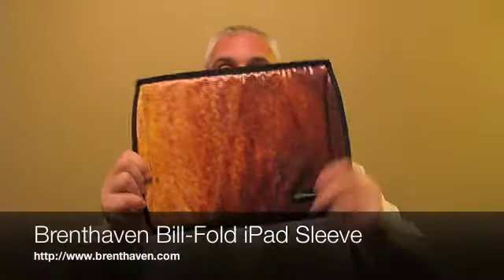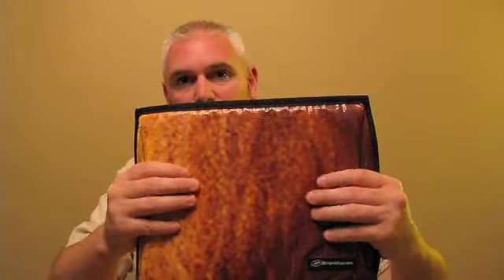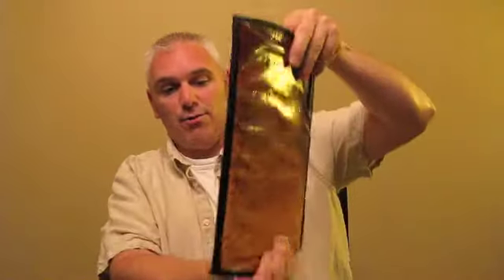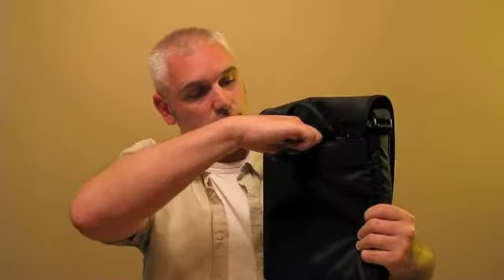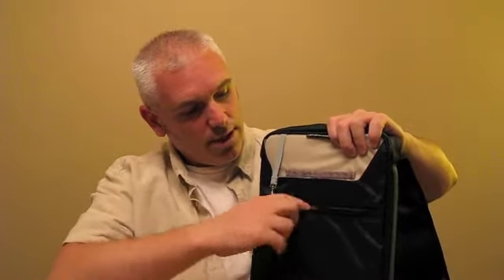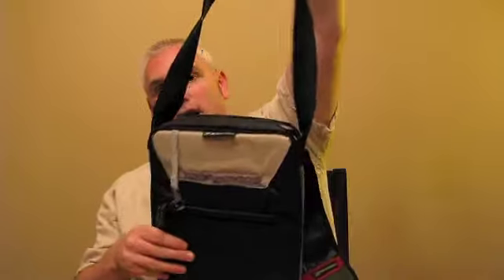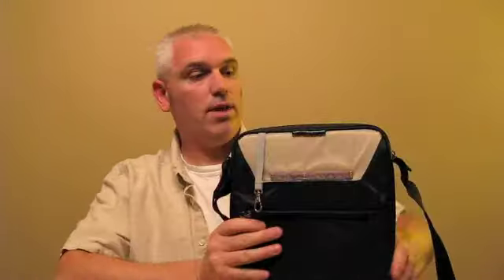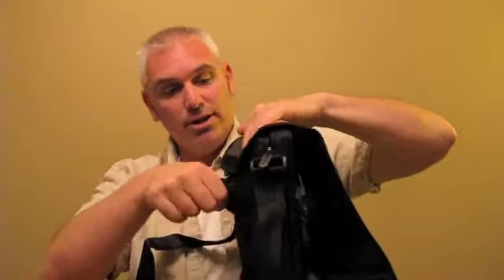Brenthaven iPad Accessories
Today We look at two Brenthaven iPad accessories: The Bill Fold and the Switch Satchel.